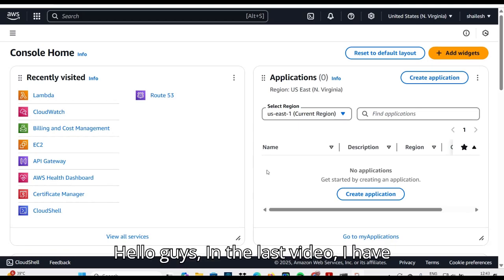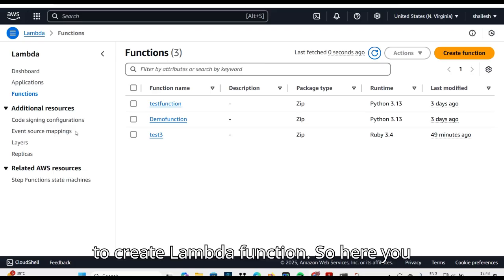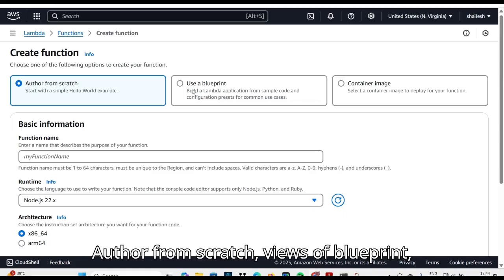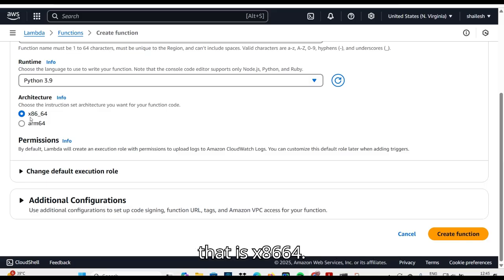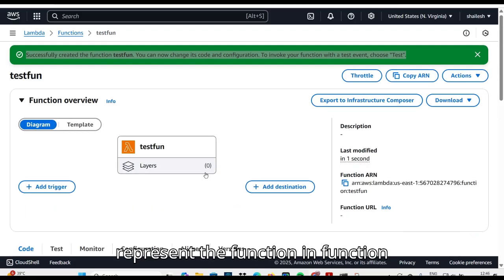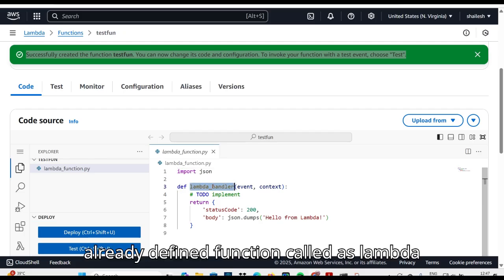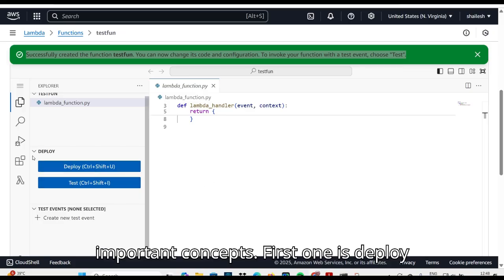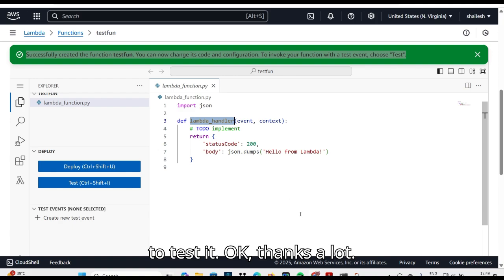AWS Lambda function-part-2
1. How to create python based lambda function
2. How to use lambda ide for editing the code?
3. How to deploy the lambda function?
4. What is lambda_handler?